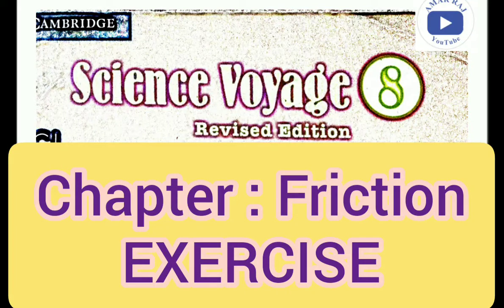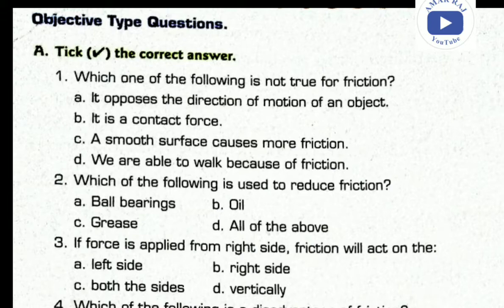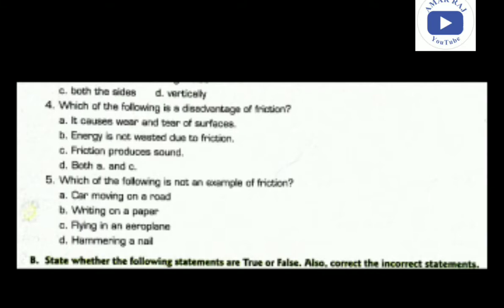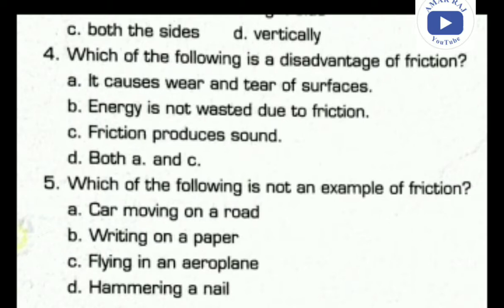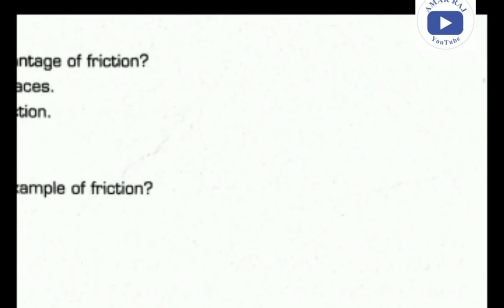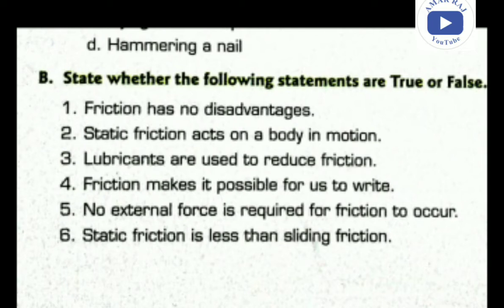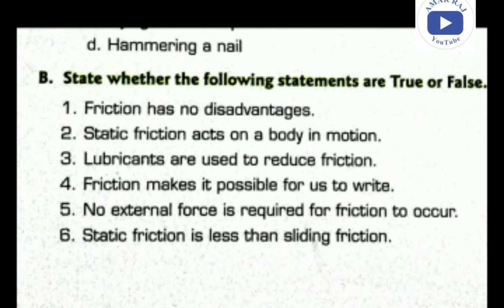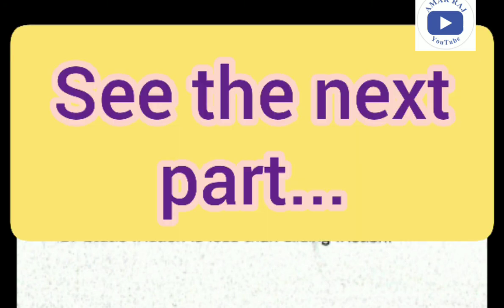Science Voyage,class 8,Ch:Friction,Exercise part 1.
By AMAR RAJ.